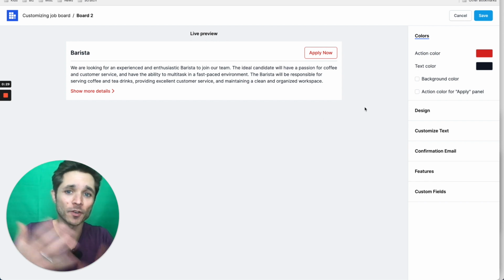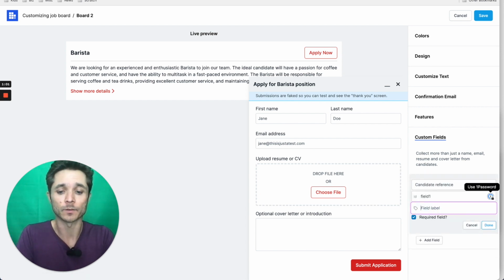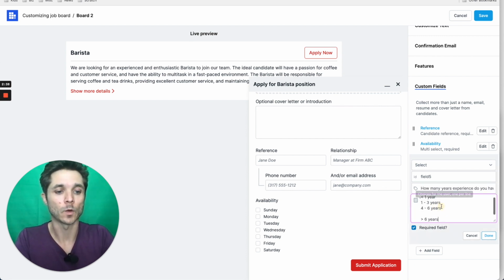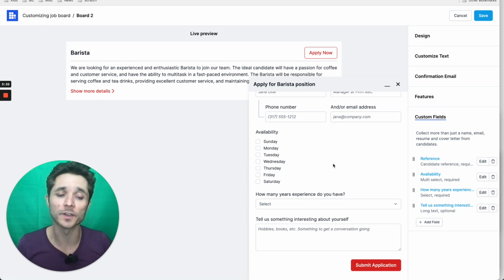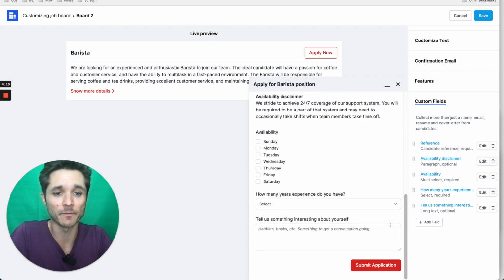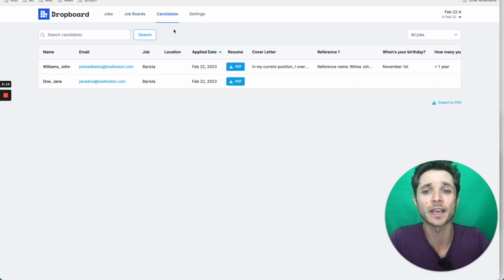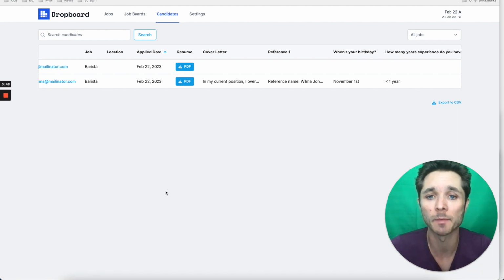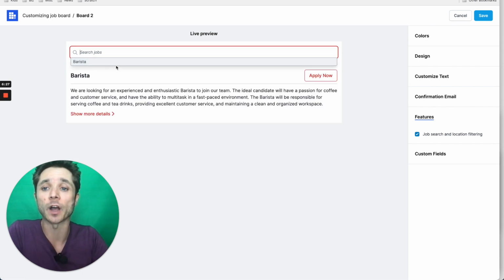Tutorial for Dropboard Business features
Upgrading to our Dropboard Business plan unlocks these features (and more is coming all the time):

Custom fields
Add custom fields to collect availability, references, or anything else you need to qualify candidates.

Candidate database
Review applications with a powerful candidate database, complete with searching, filtering, sorting, and exporting them to a spreadsheet.

Job search and location filtering
Have a lot of openings? Add a search bar and location filtering to your site so candidates can easily find the right job for them.

0:05 Custom Fields
2:43 Candidate Database
3:10 Exporting Candidates
3:21 Job Search and Location Filtering